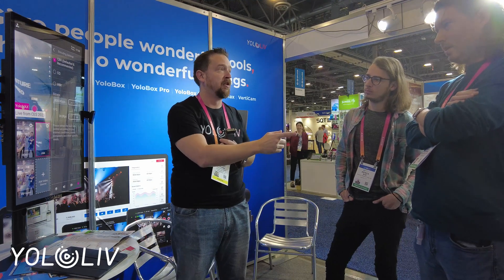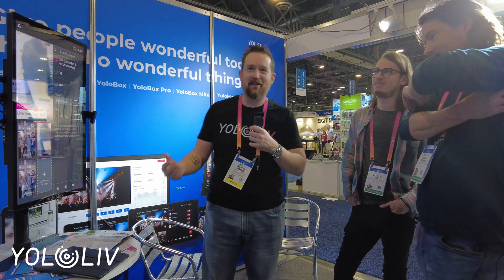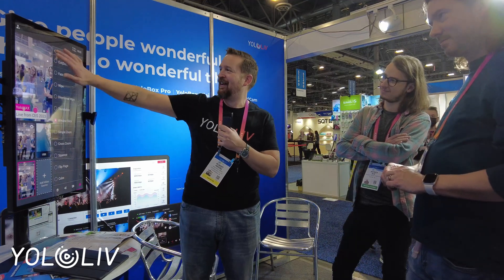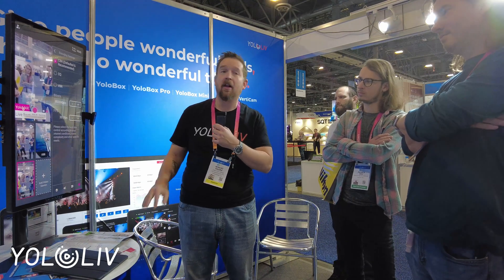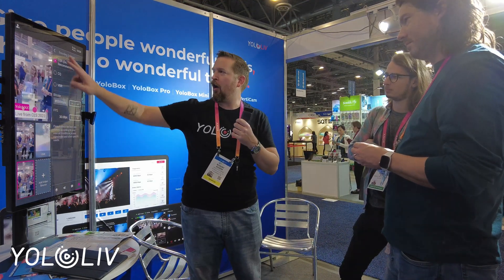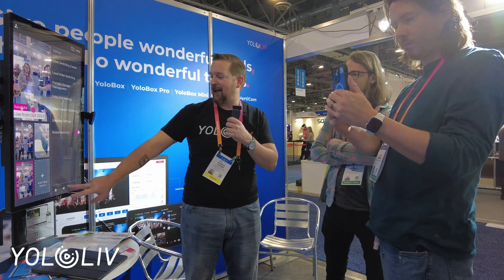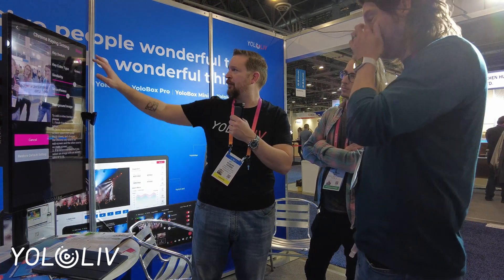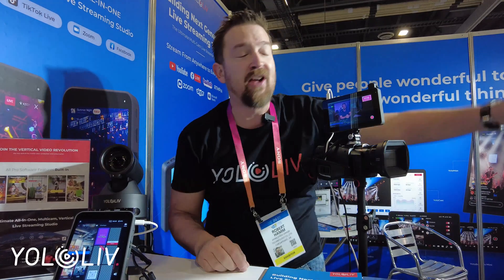YoloMax: Everything You Need to Know.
Everything you NEED to know about YoloMax, making your live eCommerce more powerful than ever before.